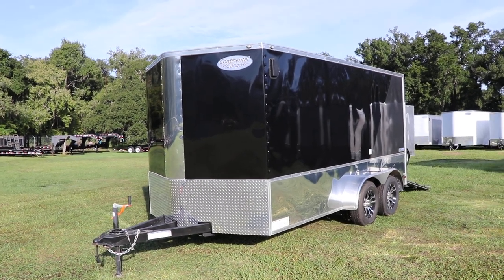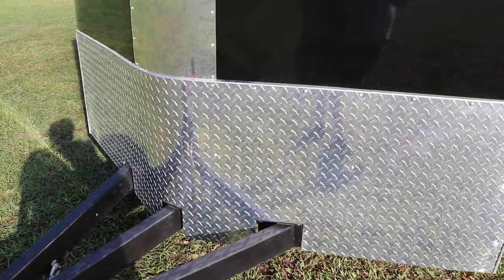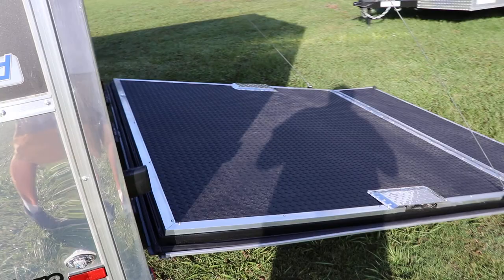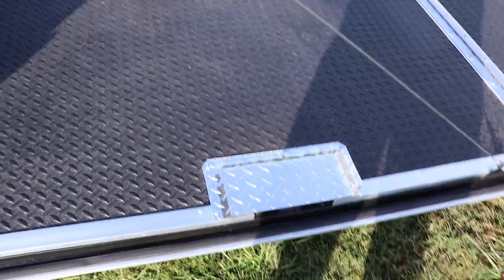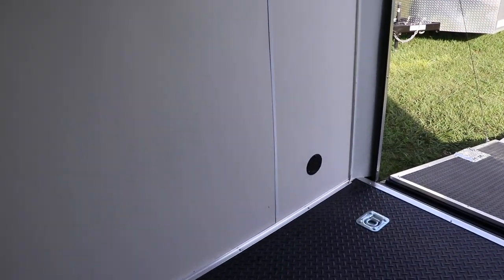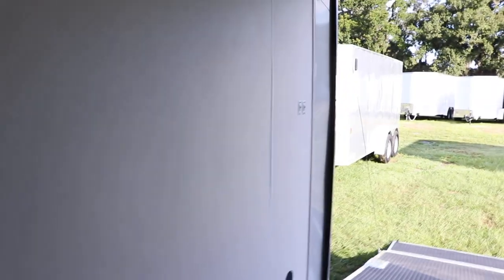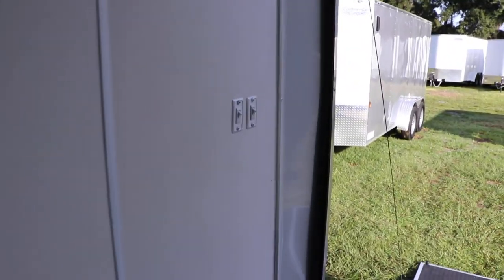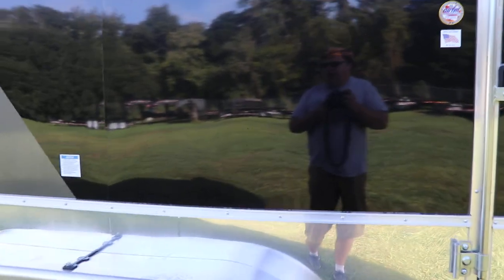7x14 Continental Cargo | Enclosed Motorcycle Trailer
863-66-Right
7220 US Highway 98 North
Lakeland, Florida

Right Trailers Descriptions:

7x14 Continental Cargo | Enclosed Motorcycle Trailer

15" Tires And Wheels
Tandem Axles
Aluminum Rims
Aluminum Tread Plate Fenders
Aluminum Treadplate Stone Guard
Safety Chains
Side Door With Bar And Flush Lock
4' overhead cabinet in v-nose
2 Way Flo Through Vents System
Rear Ramp With Bar locks
Rear Ramp With 16" Extended Flap
Rear Ramp With Spring Assist
Treated Wood Interior
One-Piece Aluminum Roof
12V Dome Light
2 5/16" Ball Coupler
Electric Breakaway Kit
(2) Wheel Chocks
CHARCOAL/BLACK 2-TONE
Grey Vinyl Walls, White Vinyl Ceiling
Rubber Tread Plate Floor
Freezer Latches On The Back Door

Stock#: 30377